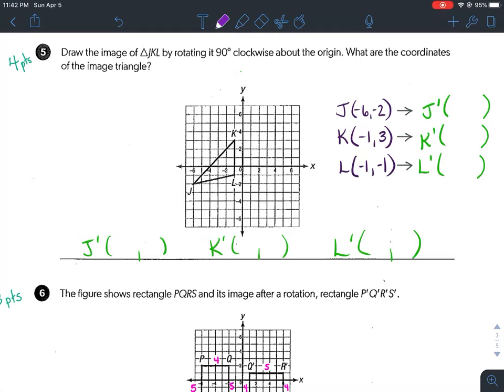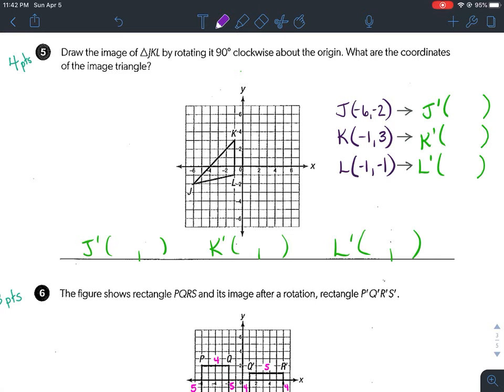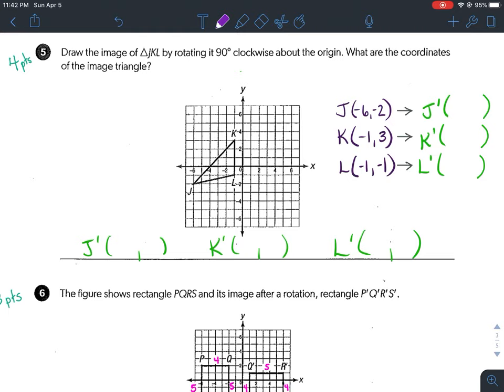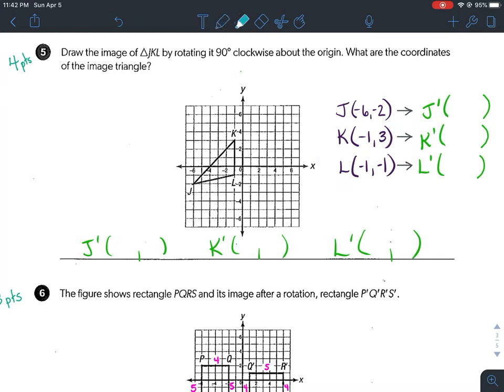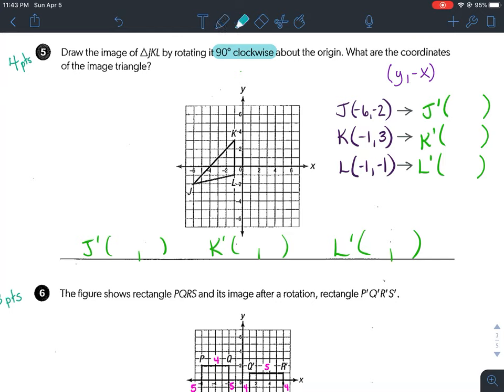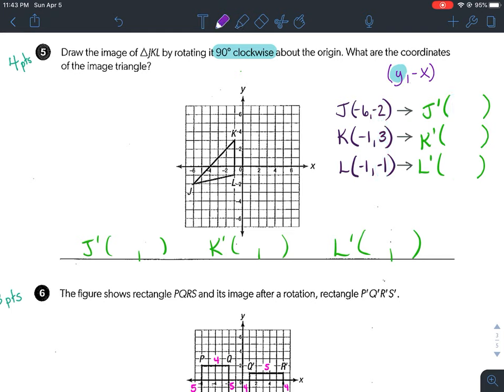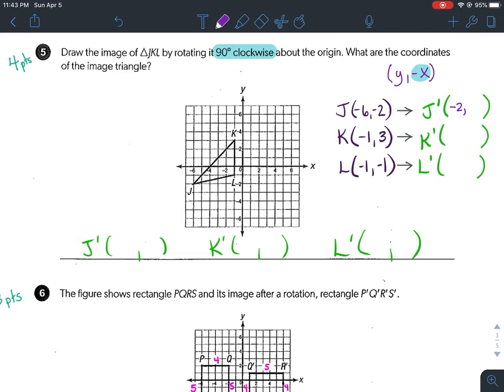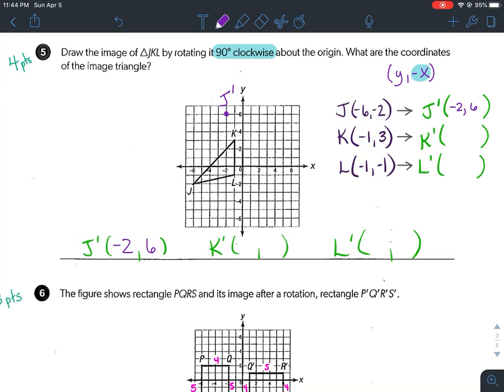Rotations (19) WKSH: #5